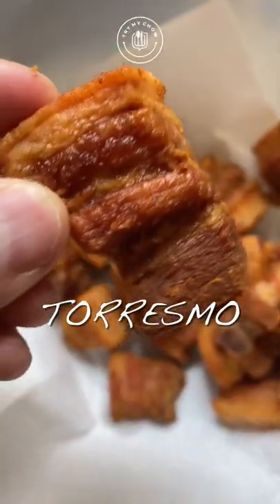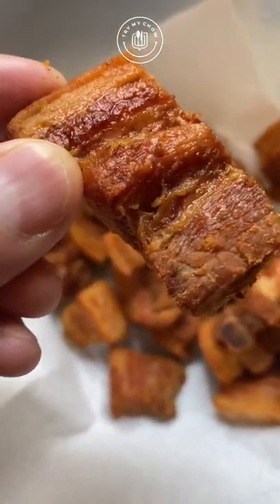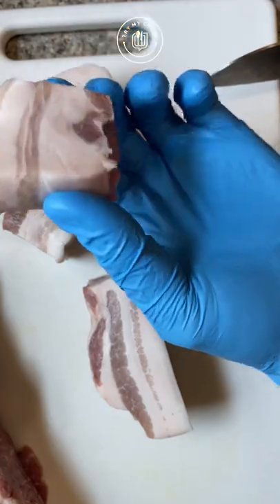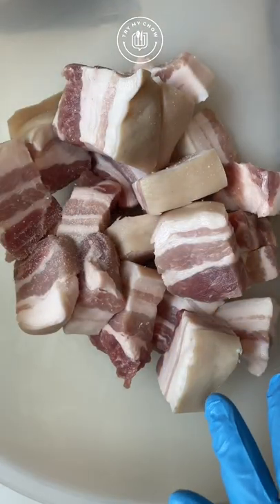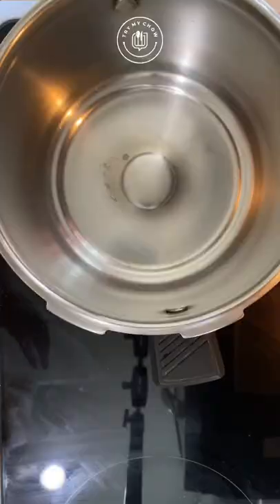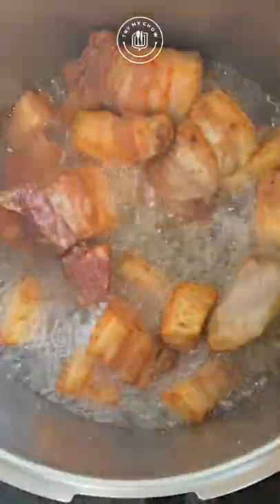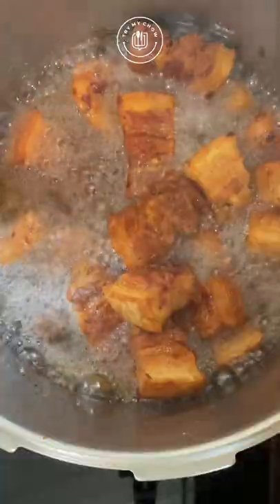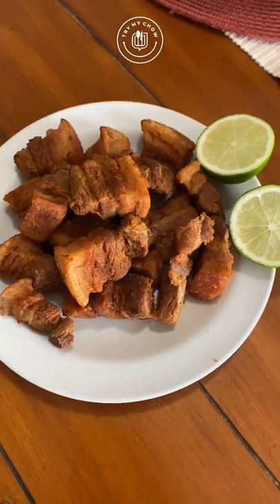This is the bomb!!!!!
Song: I quit my job!